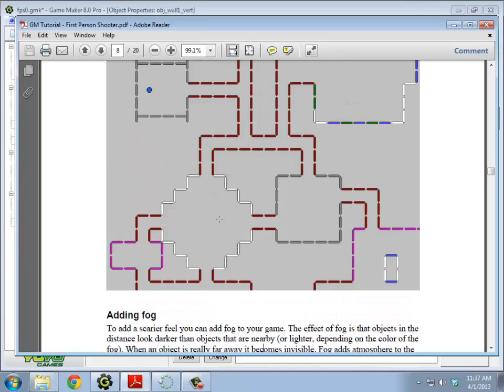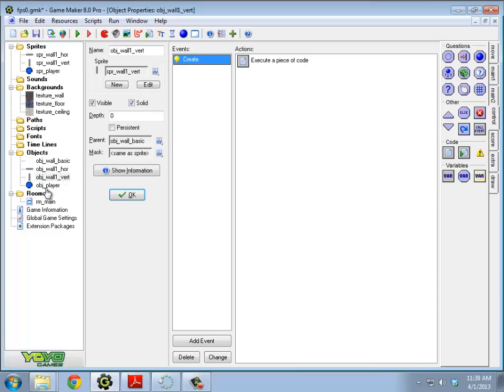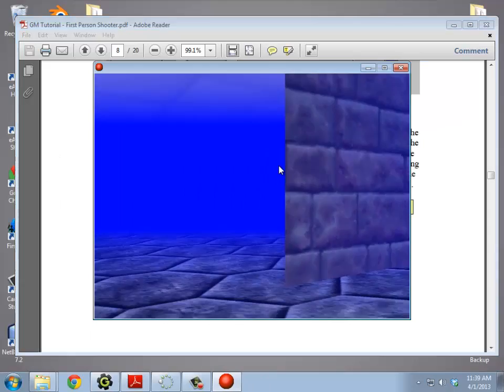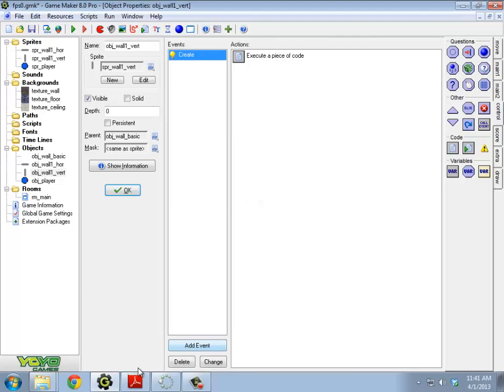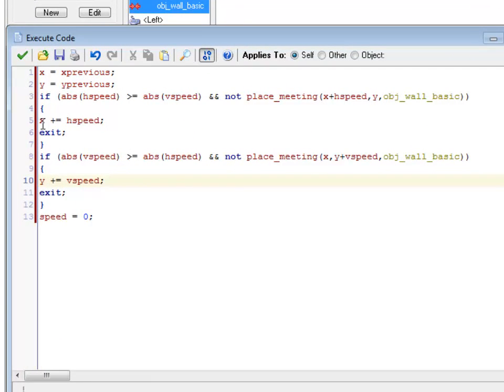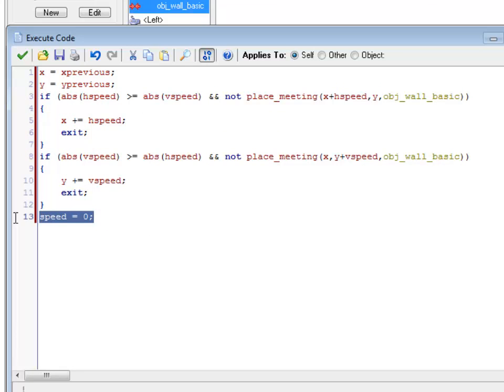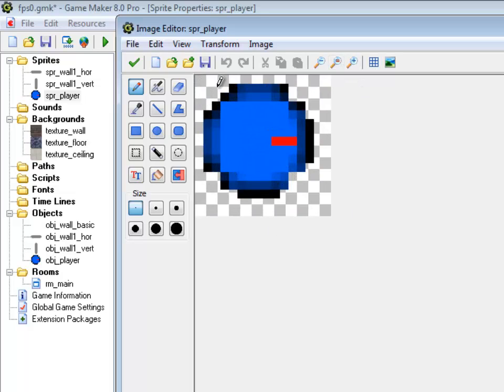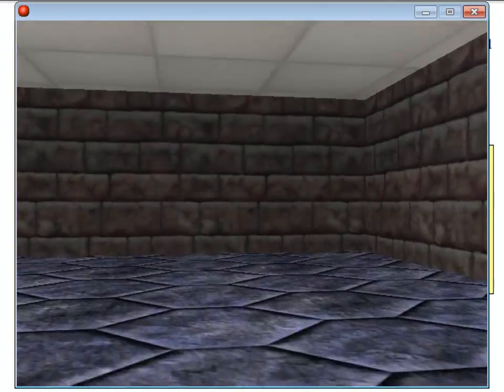3D Game (GML): Part 3